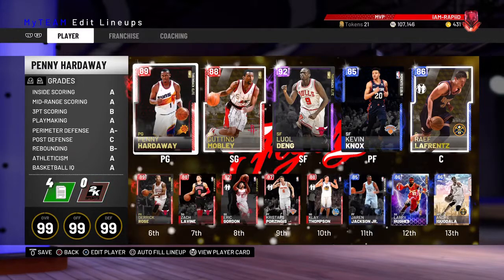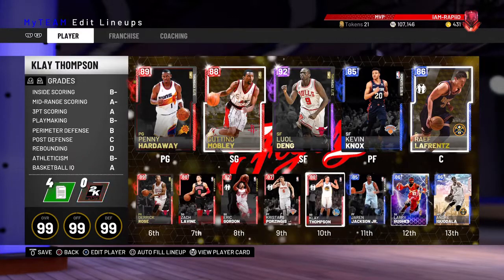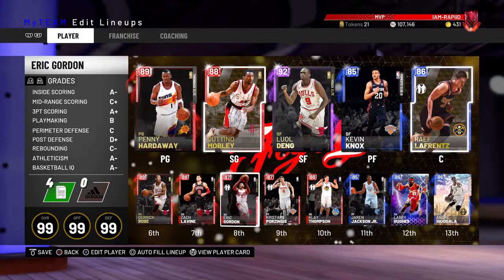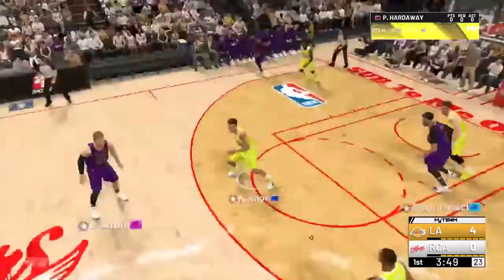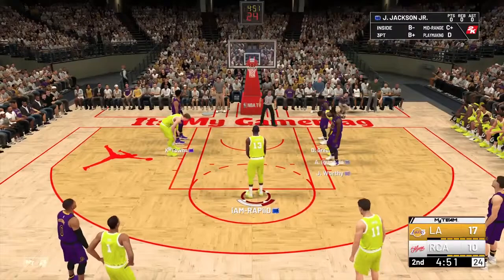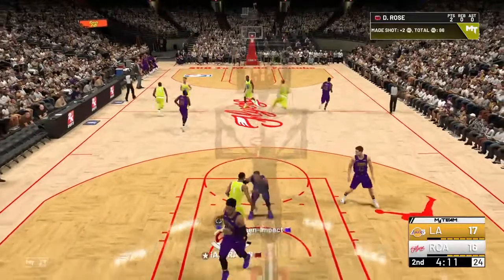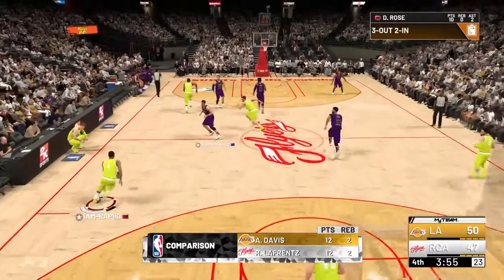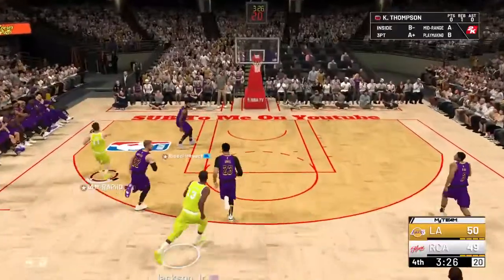NBA 2K19 50 k mt budget squad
sorry for the fan in the background